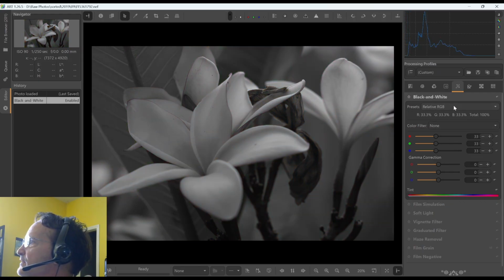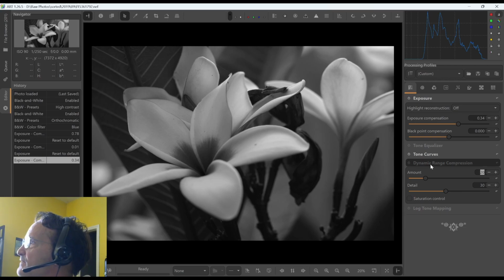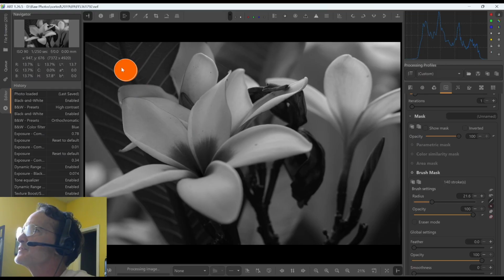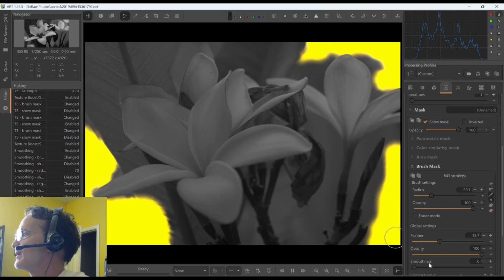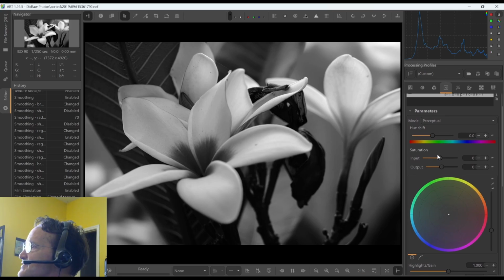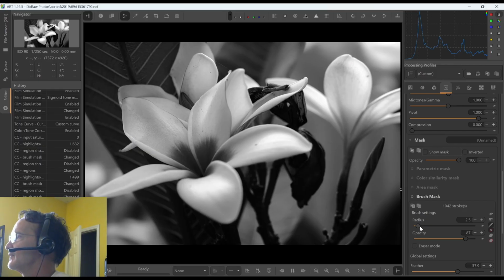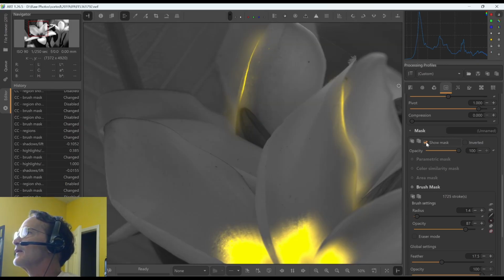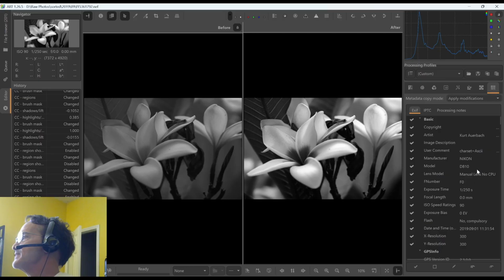RawTherapee Black and White Photo edit #7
I'm using Rawtherapee ( the ART version)  to edit this photo. converting it to black and white.

I use mask, texture, smoothen, tone curve, the film simulation.

RawTherapee is a free photo image editor. that has powerful tools for each task.